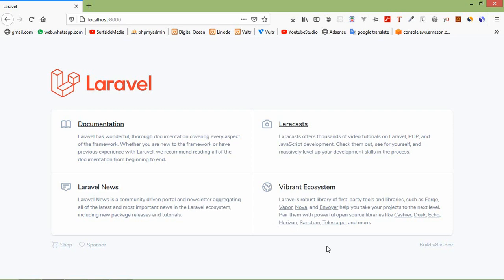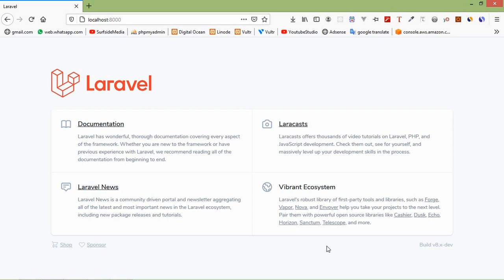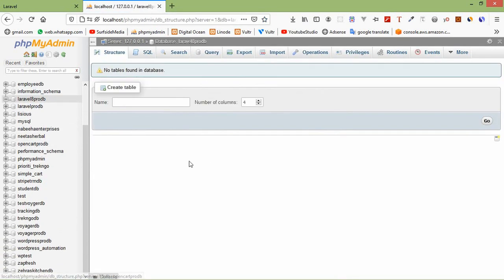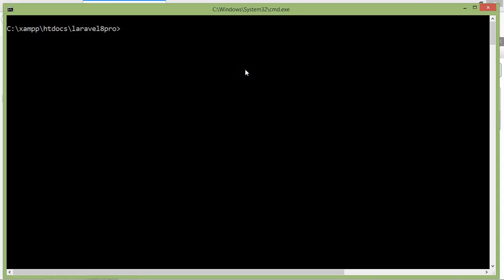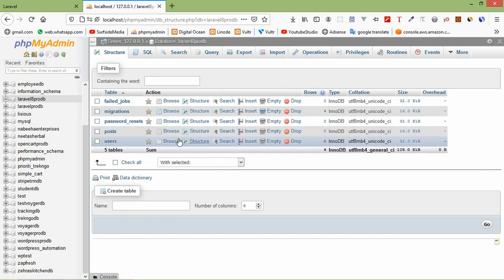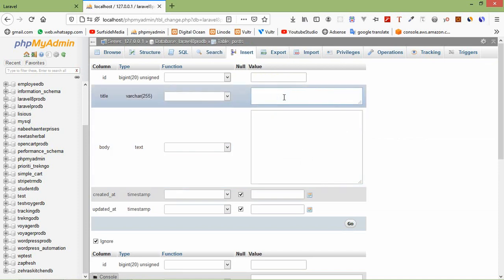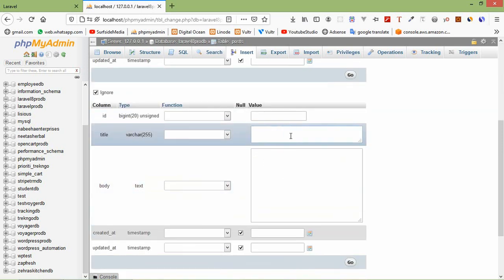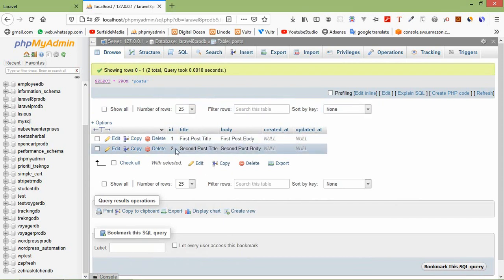Laravel 8 Tutorial - Migration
In this video I will talk about Migration.

TOPIC DISCUSSED:

migration
Create Migration
migrate:Make Command
migrate:refresh command
migrate:rollback

Your Queries -

1.What is Migration?
2.Why we use Migration?
3.How to create migration in laravel 8?
4.How to migrate the migration?
5.Migration in laravel
6.Migration in laravel 8